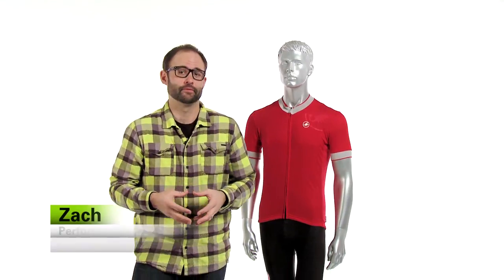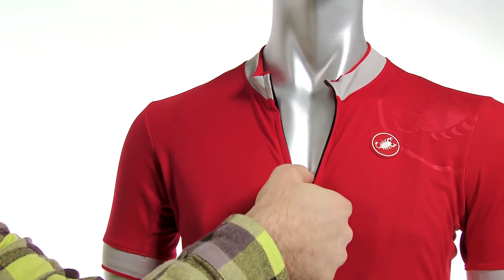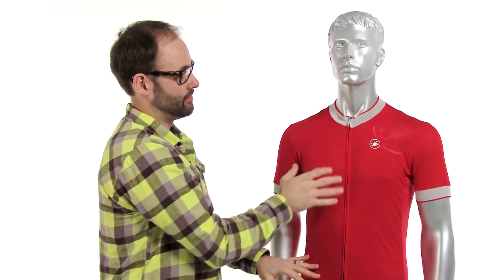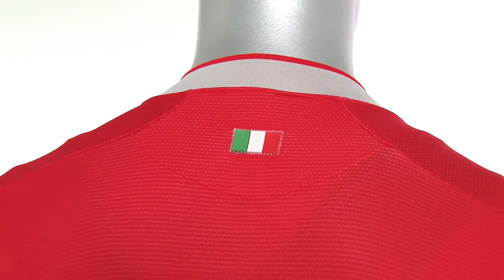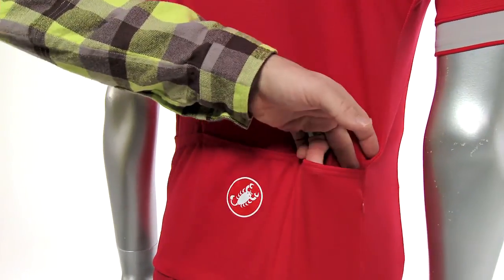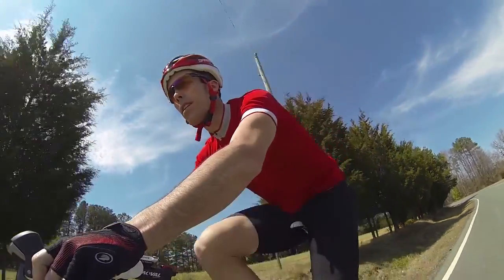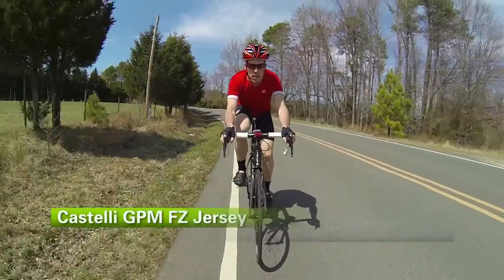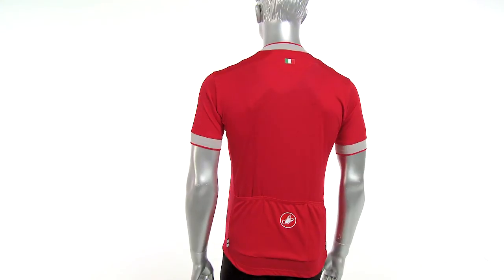Castelli GPM FZ Short Sleeve Bicycle Jersey Review by Performance Bicycle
Named after the Gran Premio delle Montagna, or the Italian King of the Mountains, the GPM cycling jersey blends classic styling with the most advanced technology. Dual-layer Stratus fabric with ProSecco treatment is sure to stay dry and feel fast on any ride. Form-fitted design, full zip, seamless details and four convenient pockets round out this highly technical piece.